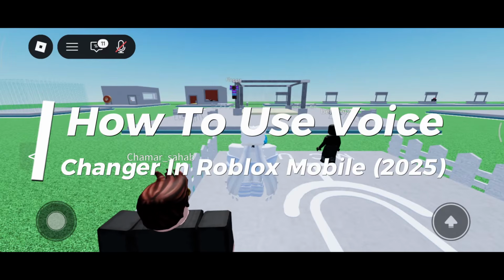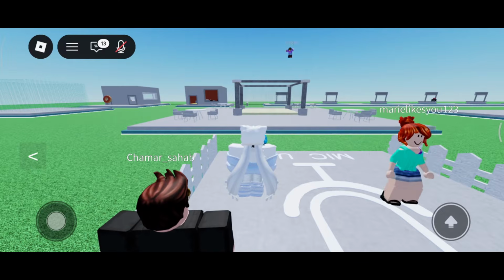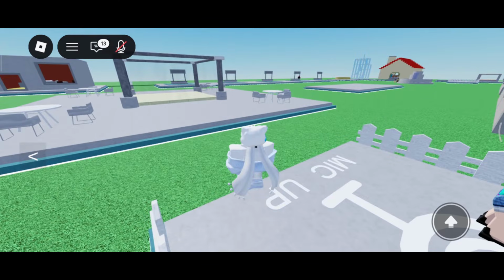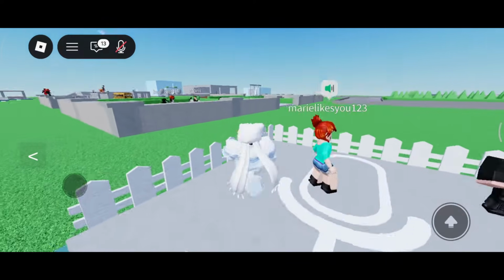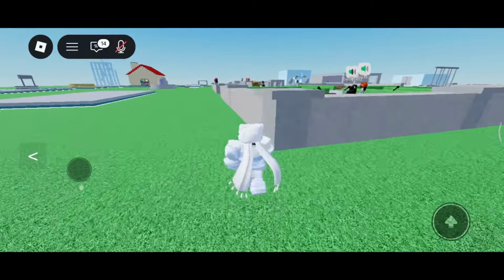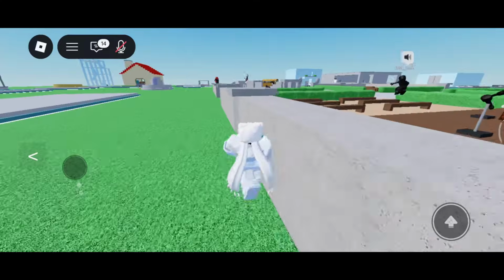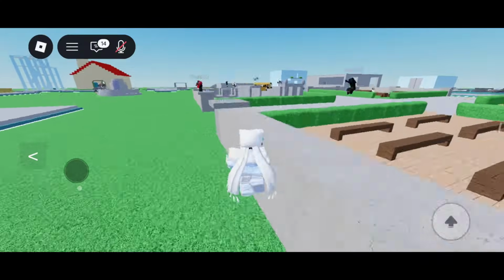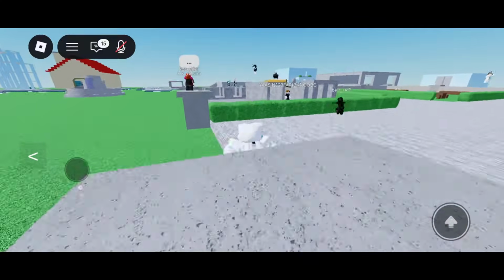How To Use Voice Changer In Roblox Mobile (2025)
In this video I show you How To Use Voice Changer In Roblox Mobile (2025)